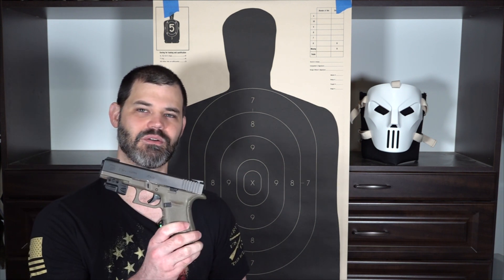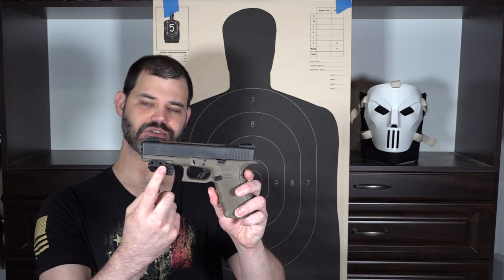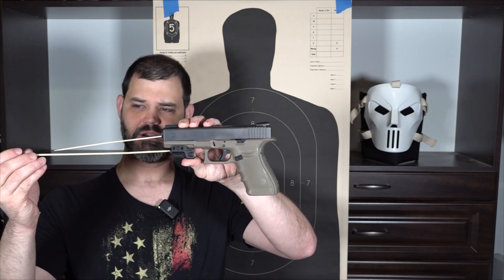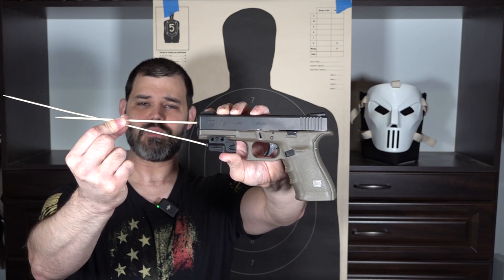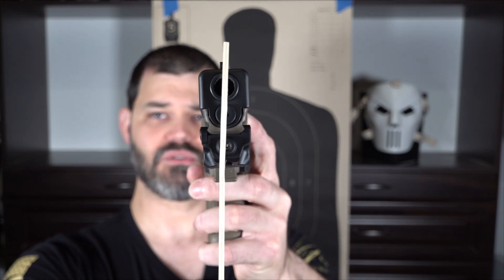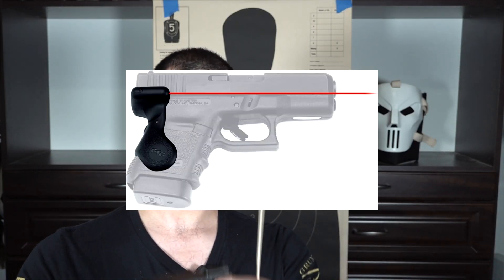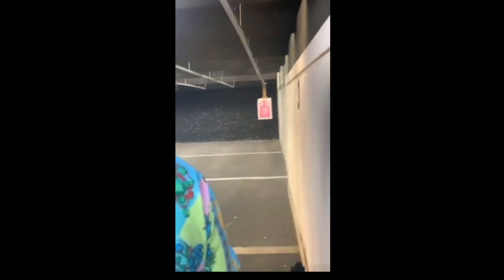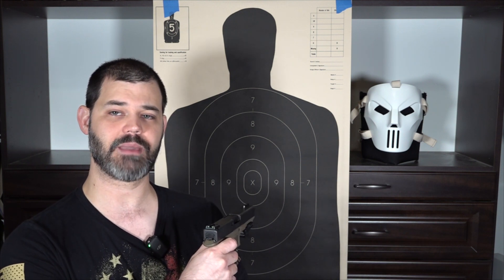Do you "NEED" a laser on your handgun?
My thoughts and opinions, regarding putting a laser on a handgun and some things to keep in mind if you do plan do use one.